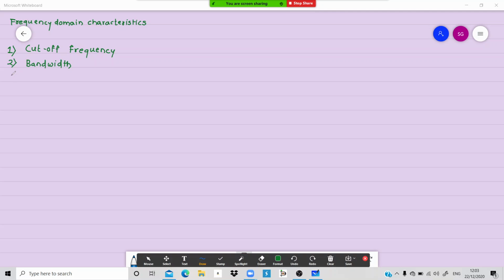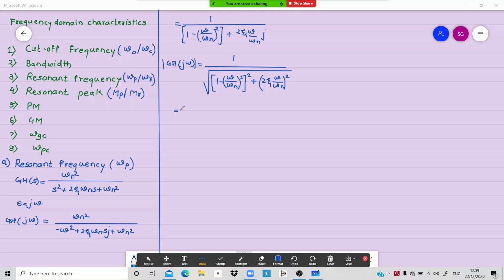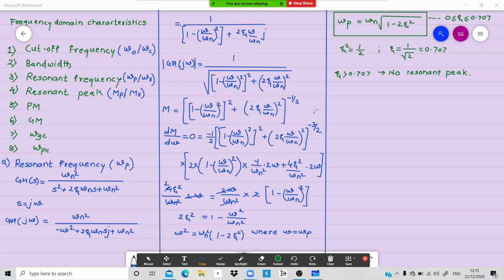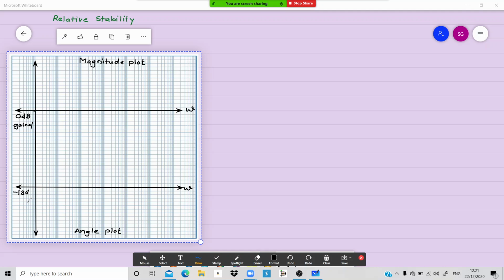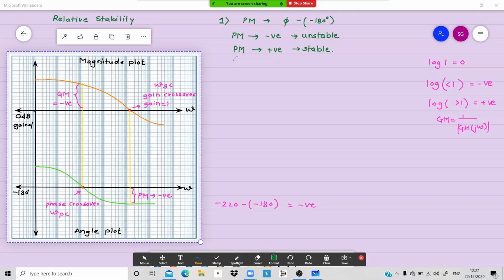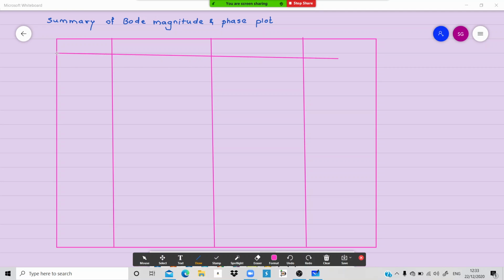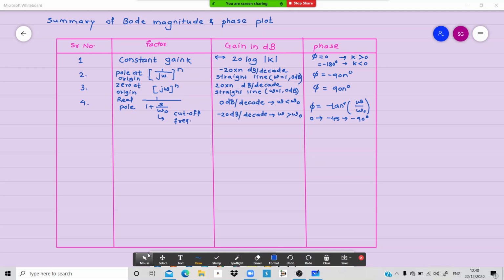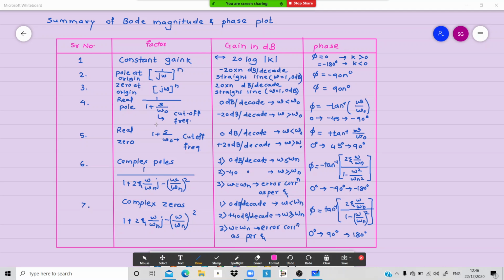Video 4: Bode plot: Frequency domain characteristics